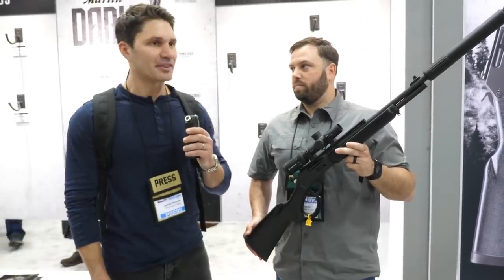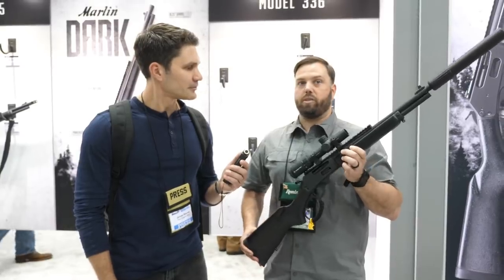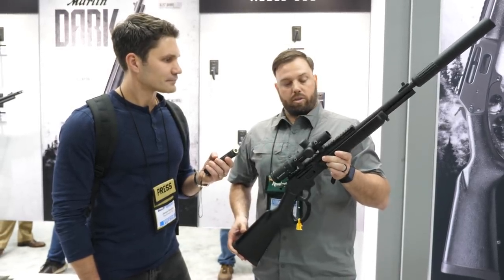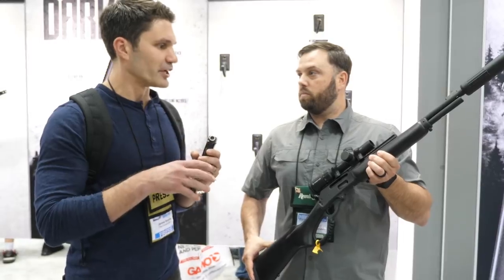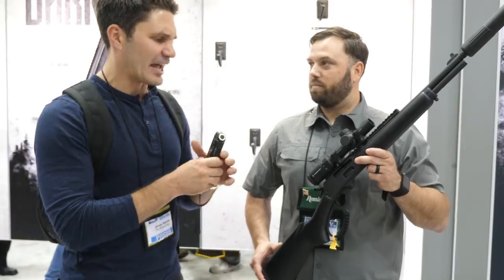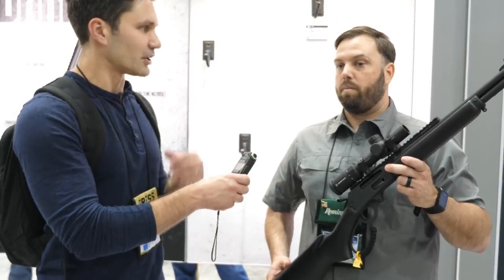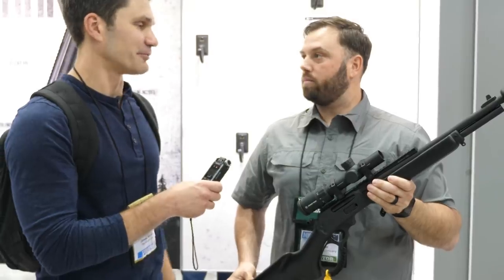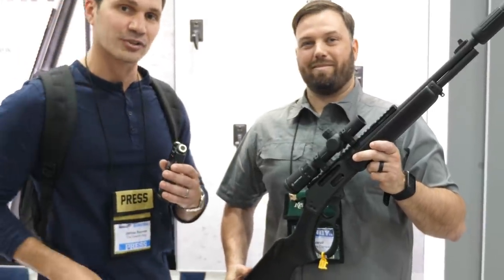[NRA 2019] Bubba YES! Marlin Dark Tactical Lever Action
In this episode of TFBTV’s NRAAM 2019 coverage, James Reeves is at Remington’s booth to talk about the new practical tactical Marlin Dark series of lever action carbines. James seems impressed, but is this a “Bubba yes!” Or a “Bubba NOOO!?”

- Dead Air/TriArc AR-15

TFBTV guns Marlin ⇒ ⇒ ⇒ SUPPORT US AND WIN FREE GEAR EVERY MONTH ⇐ ⇐ ⇐